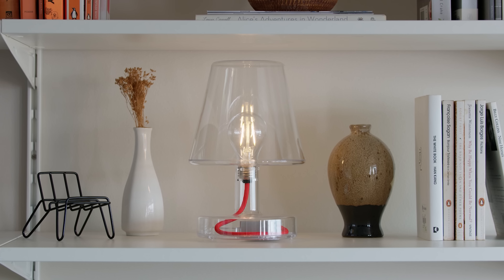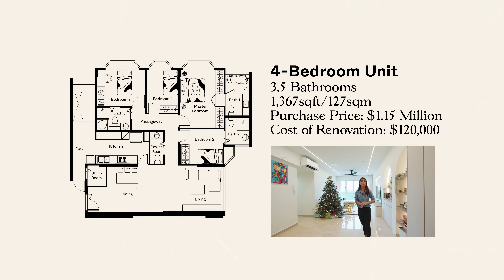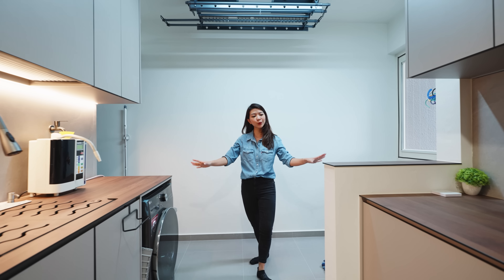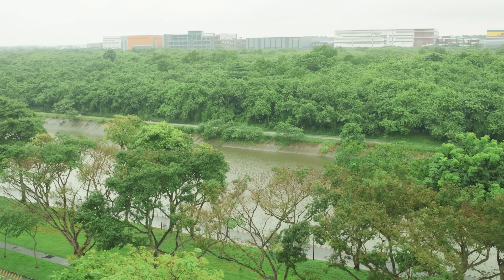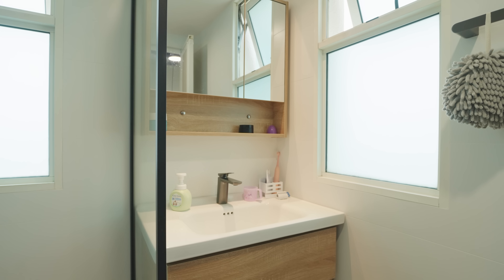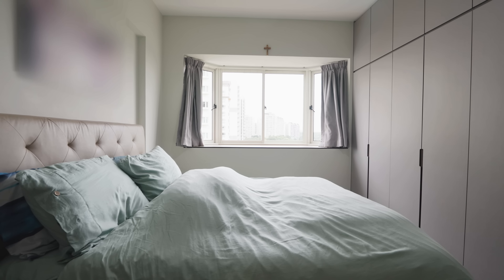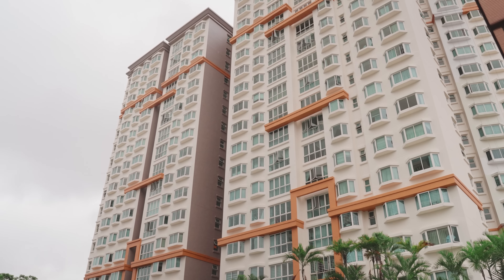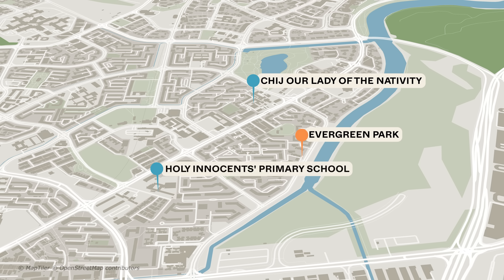Inside A $1.15 Million 4-Bedroom Condo With Lovely River Views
This week, we tour an older 99-year leasehold condo in Hougang. Evergreen Park is a condo that was completed in 1999 with 394 units. While it might be overshadowed by newer developments such as Riverfront Residences and Kingsford Waterbay, it does still come with direct views of the Sungei Serangoon.

The unit itself is a 4-bedroom condo that comes in at a size of 1,367 square feet. It does offer quite a unique layout too, with the bedrooms located across the living and dining area. There’s even space for a powder room for guests too, which typically only comes in with bigger luxury developments.

Special thanks to the homeowners for allowing us to tour their homely space!

Chapters
00:00 - Stacked Store
00:20 - Intro
00:51 - 4-Bedroom Unit Tour
06:56 - Development Information
07:39 - Amenities
08:34 - Outro

Looking for home-buying advice? You can request a consultation with us